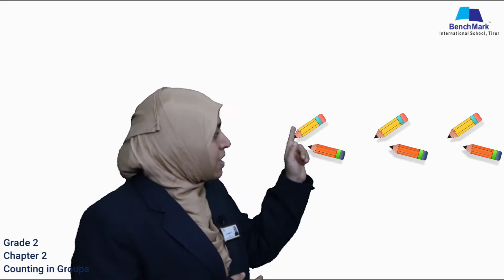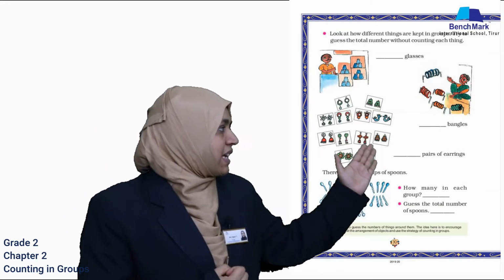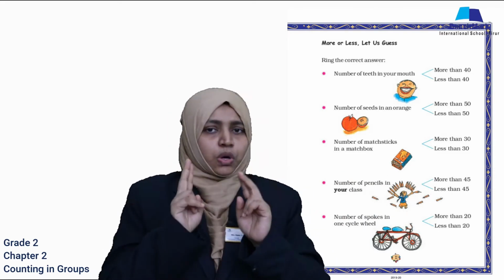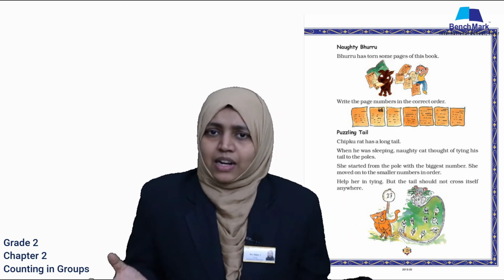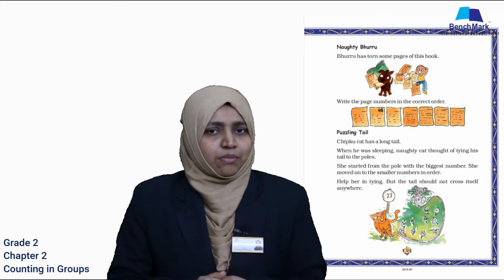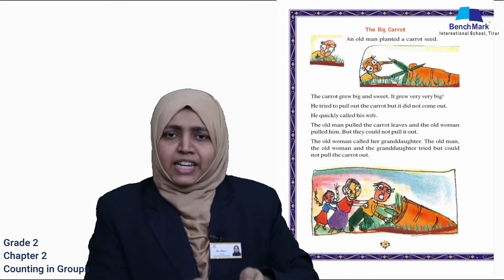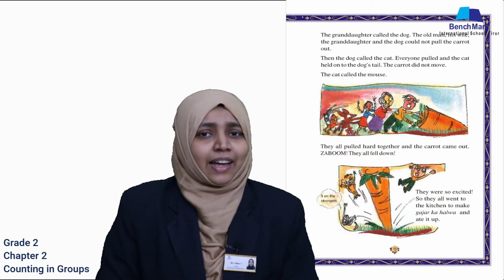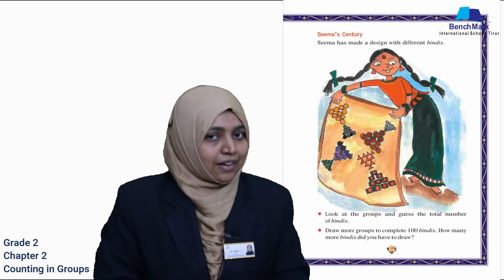Grade 2 Maths Chapter 2